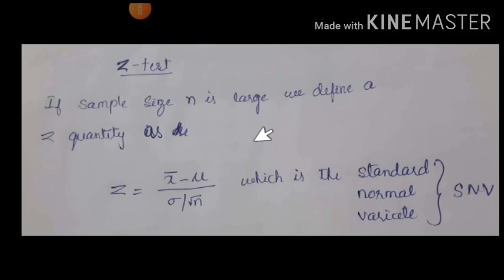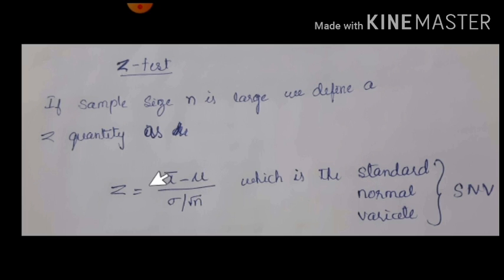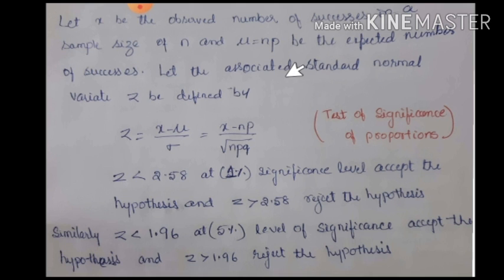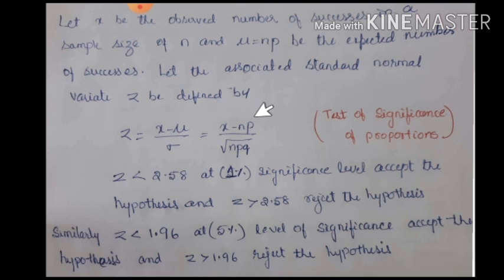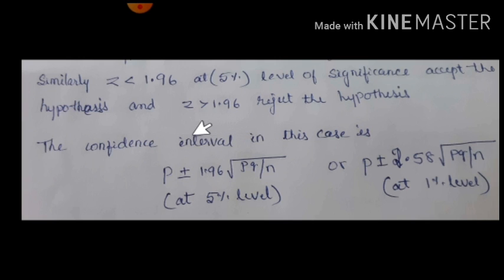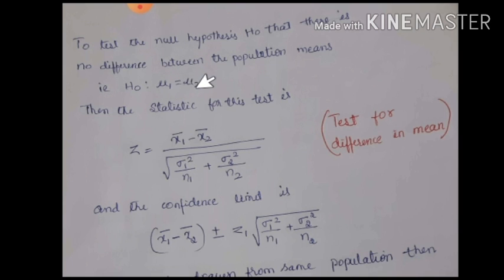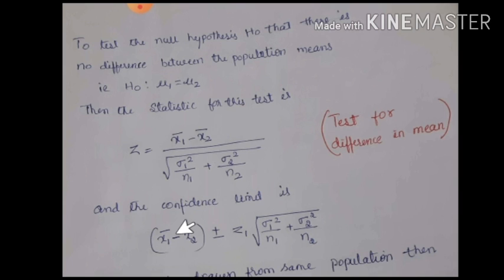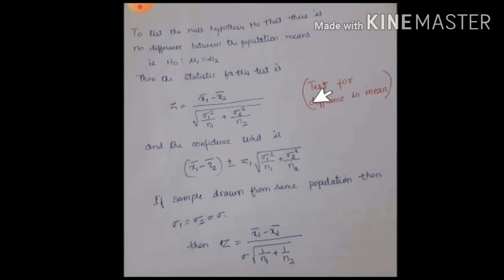Z-test /18MAT41/Module 5